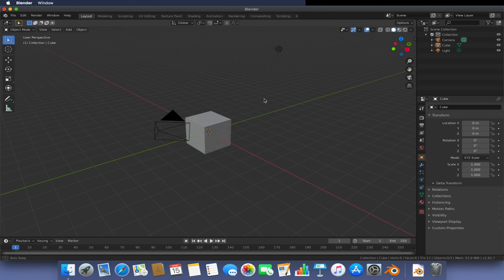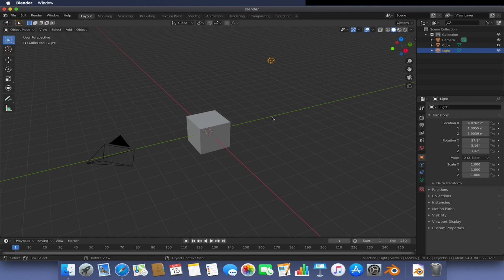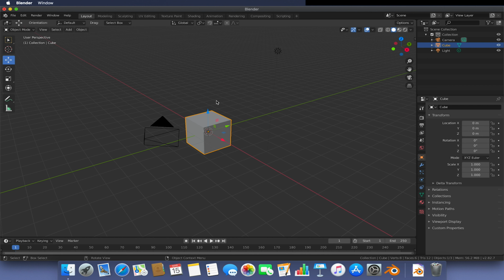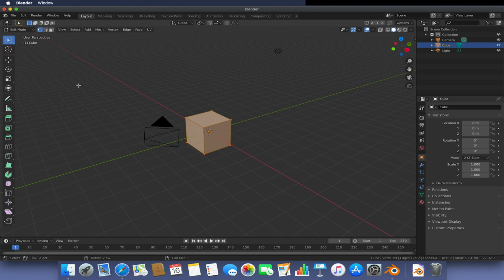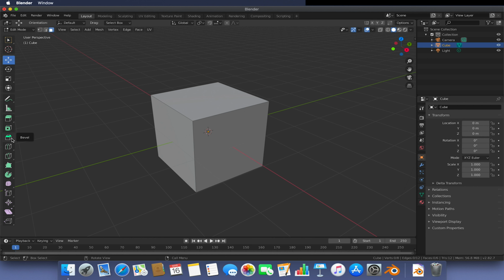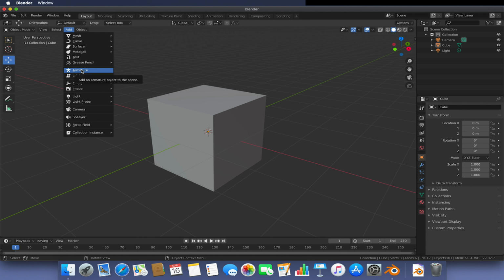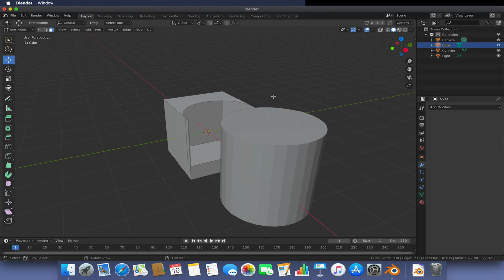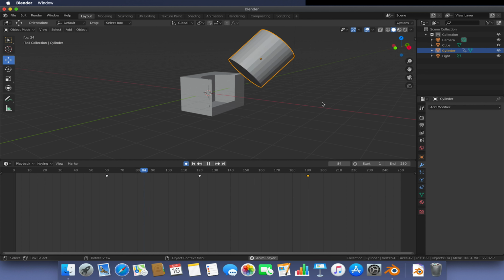General Overview | Blender Basics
A general overview at some of the tools and keyboard shortcuts for Blender.